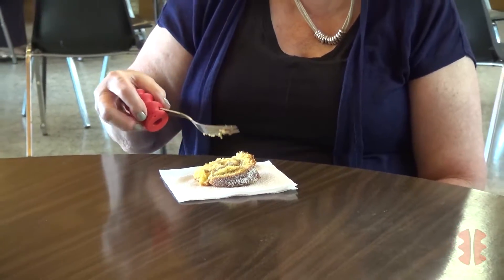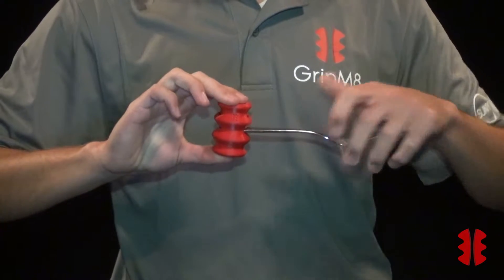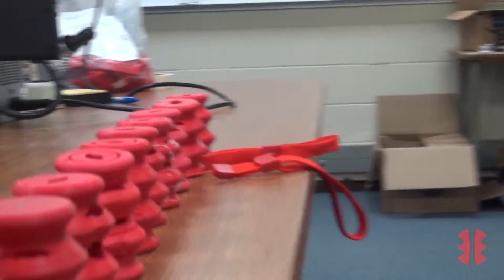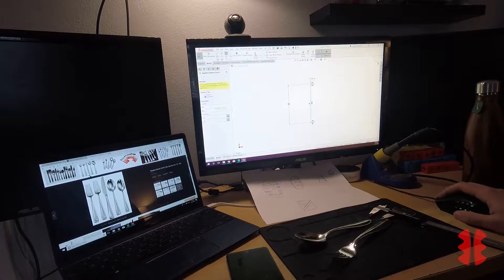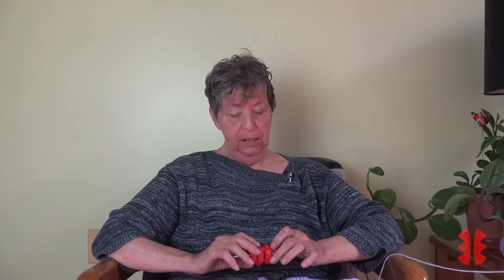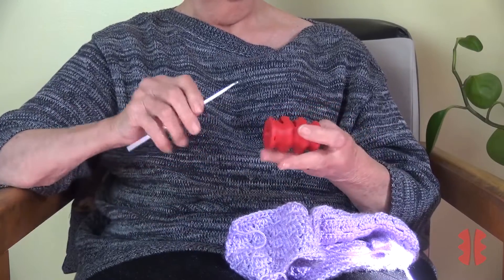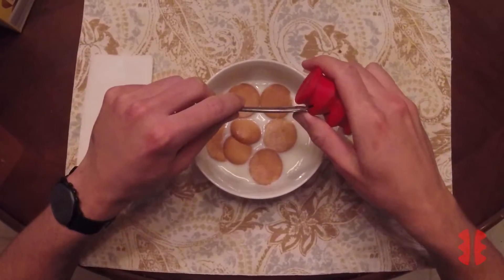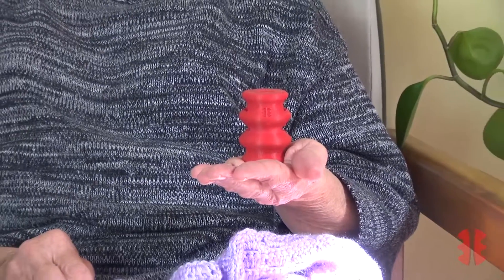GripM8 - 3D Printed Assistive Eating Device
GripM8 is a 3D printed eating device designed to work with a users current spoon and forks. This is Corning Community College's entry into the Aging Innovation Challenge being hosted by the New York State Department of Health.